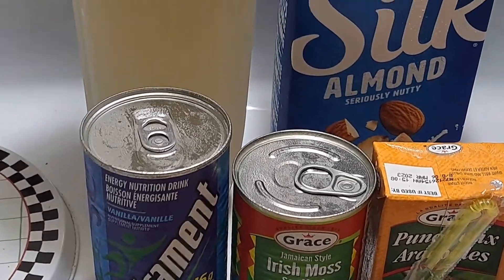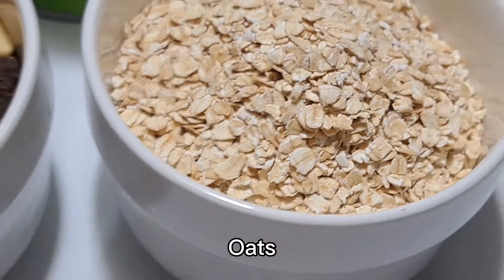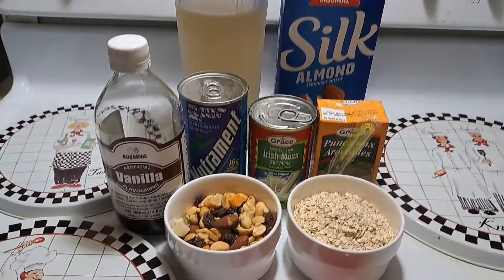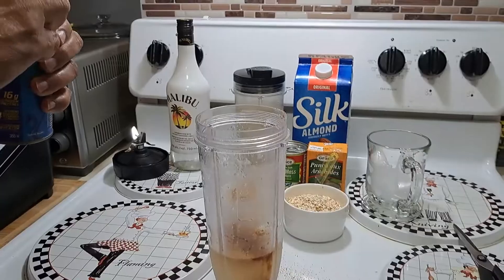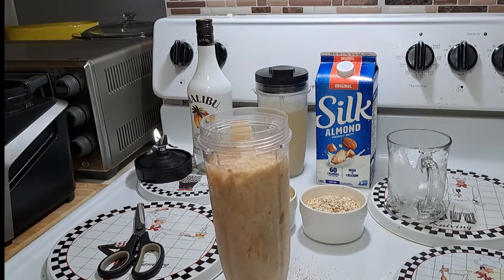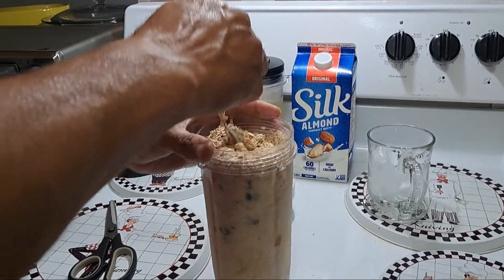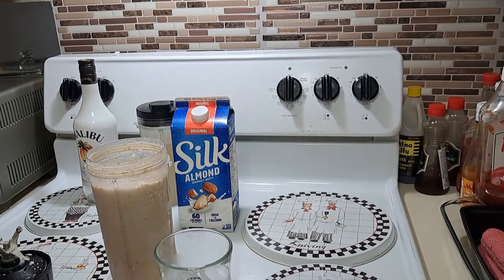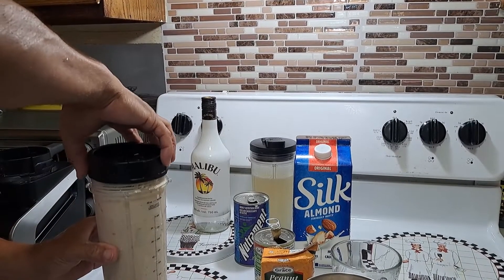I Replaced My Meals With This Liquid Food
In this video, Andrew makes a meal replacement, which is an amazing smoothie known as a "liquid meal." Enjoy!